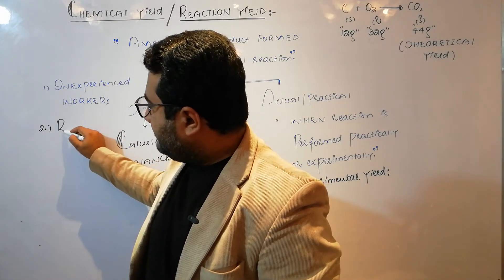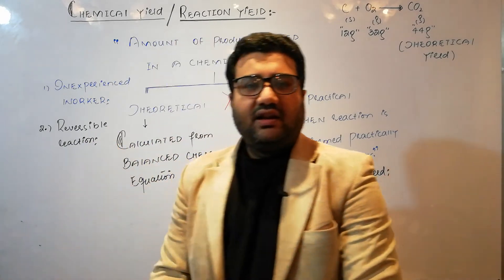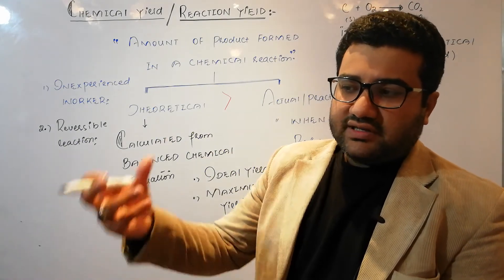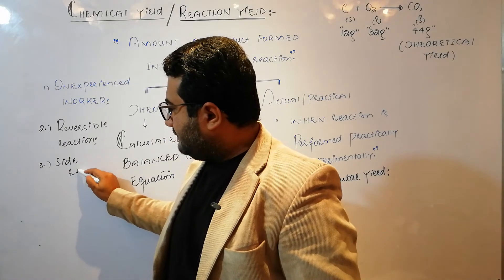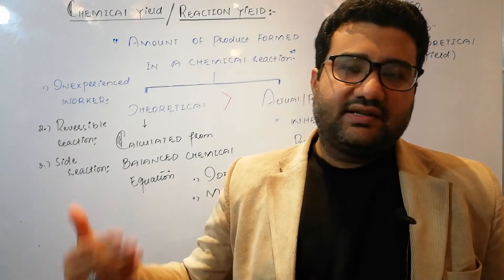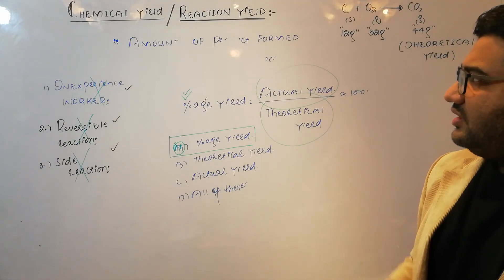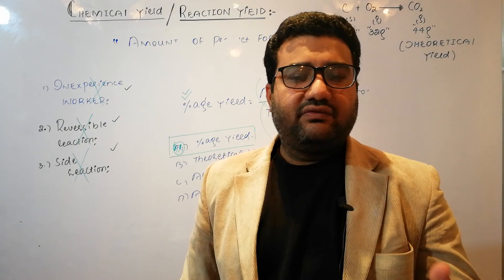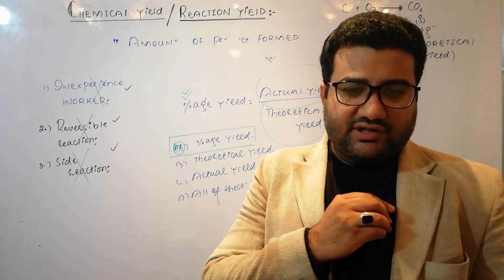How to find theoretical & percentage yield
This lecture is about how to calculate theoretical yield and percent yield in chemistry. I will teach you the concept of theoretical and percent yield. Also, I will show you the easy trick to calculate theoretical and percent yield easily using exam numericals.

Follow these easy steps to find theoretical yield

• Convert all amounts to Moles
• Divide all moles by the COEFFICIENT of balanced chemical reaction
• Whichever of those results is lowest corresponds to your LIMITING reactant
• Use that reactant's number of moles and a MOLE RATIO to figure out amount of product made
• Convert to grams if necessary